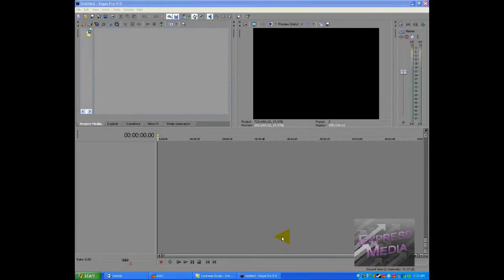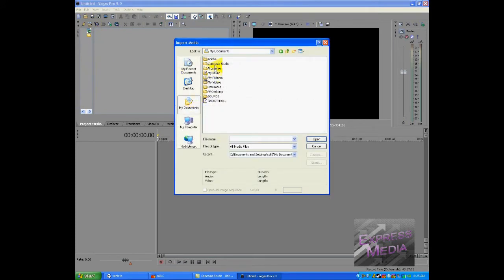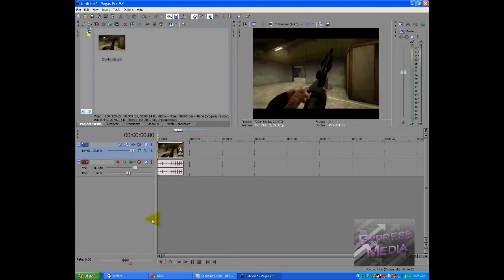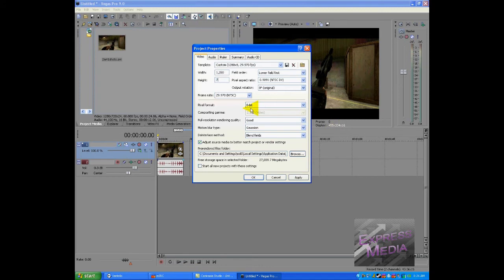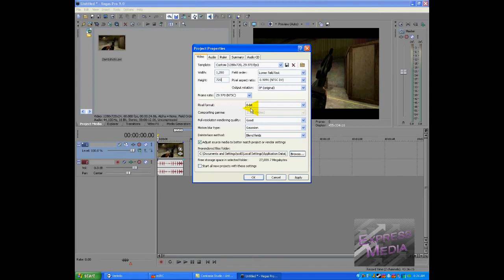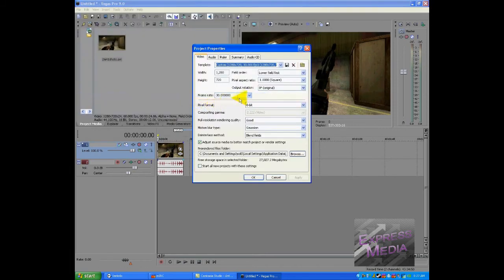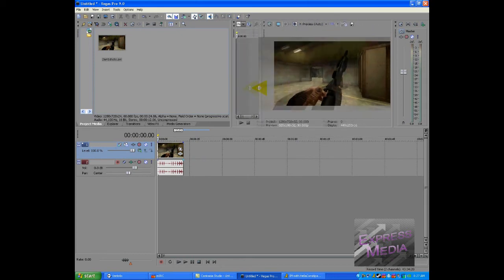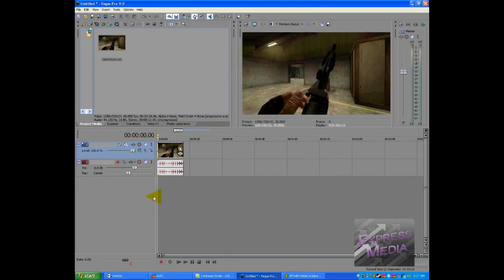Tutorial : HD Rendering Settings [HD]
This tutorial will show you MY rendering settings. Their are better ways but I do it this way.